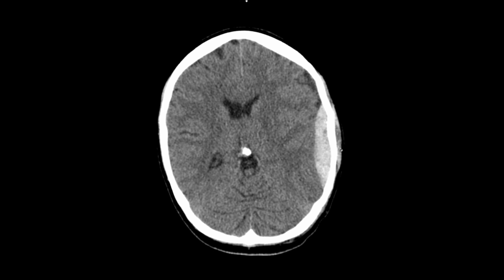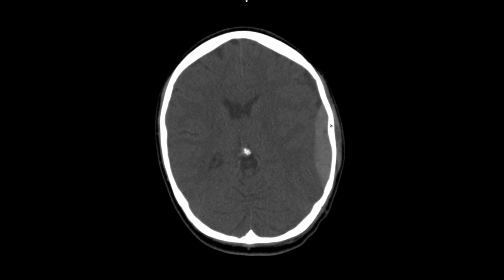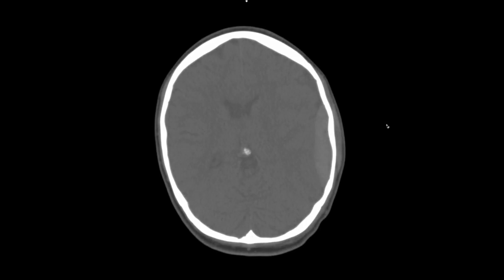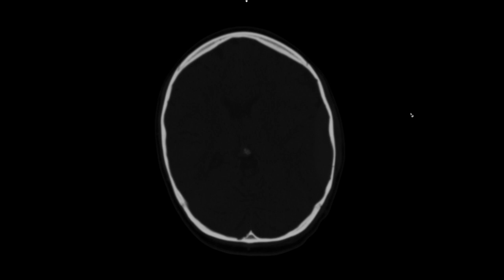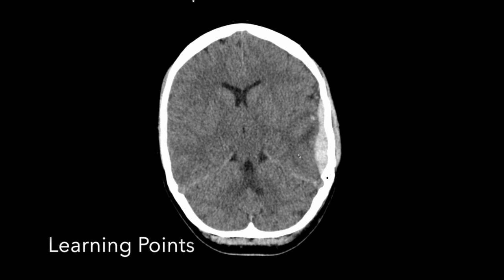Head Injury CT Interpretation! 256 Shades of Grey - Episode 3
Do CT heads give you a... headache? Dr Richardson talks us through a systematic approach to interpreting these bleeding scans!